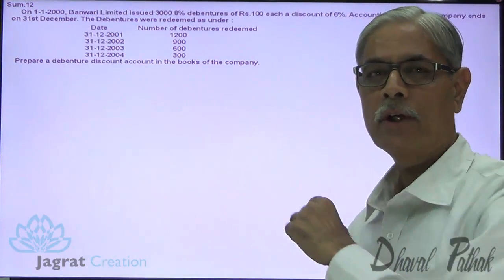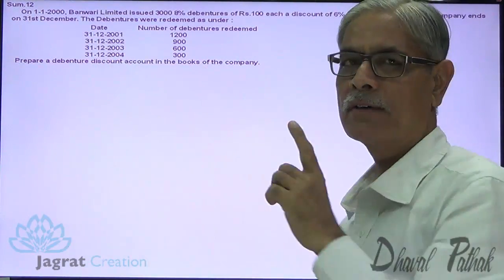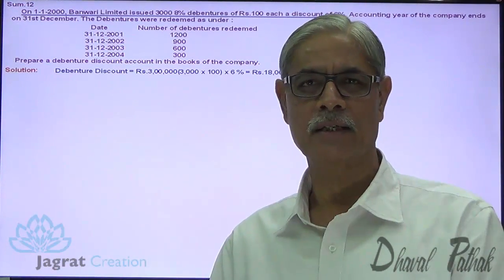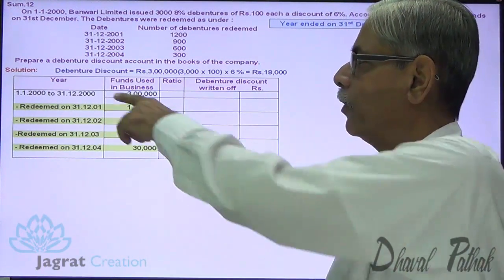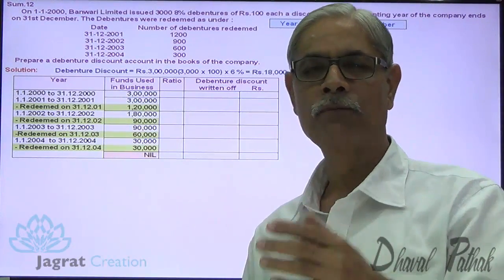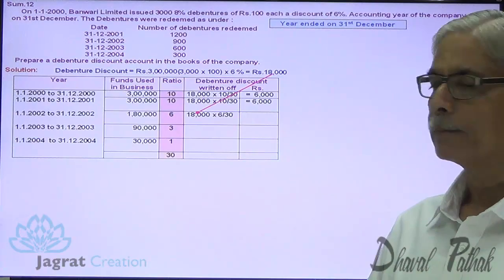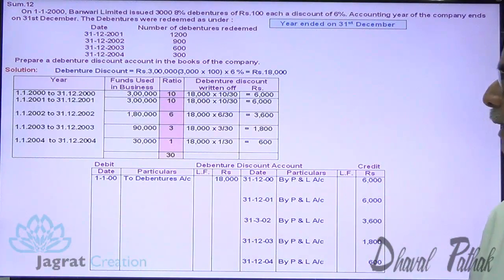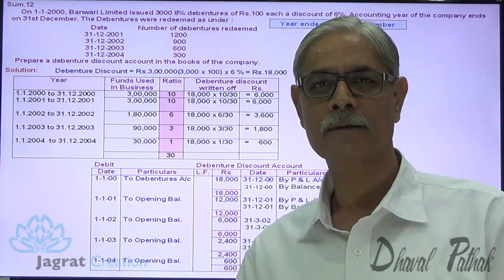12 12th Commerce Issue and Redemption of Debentures